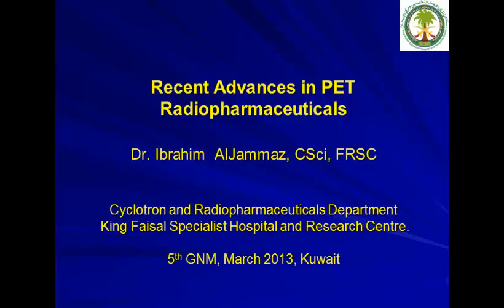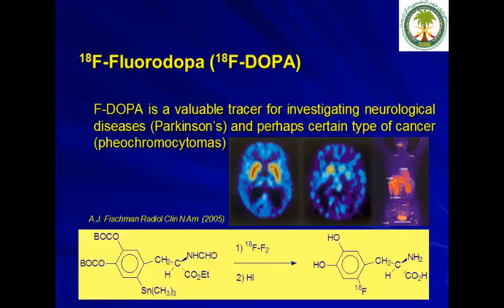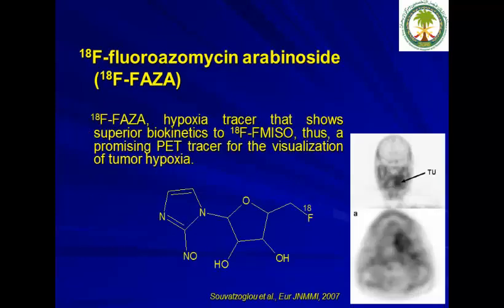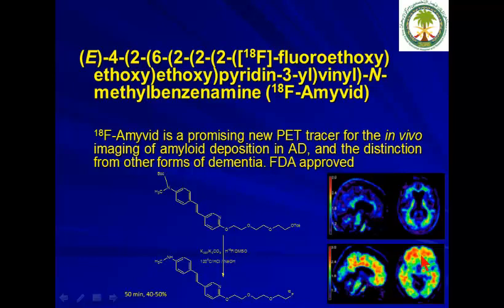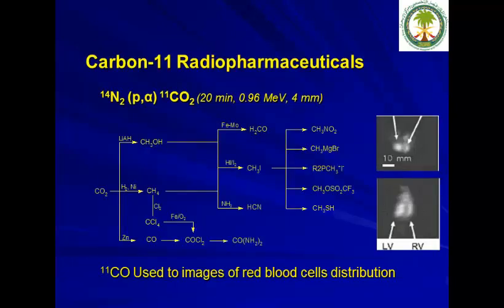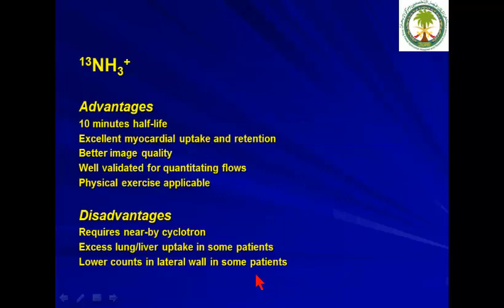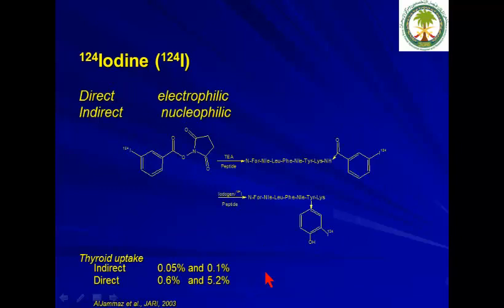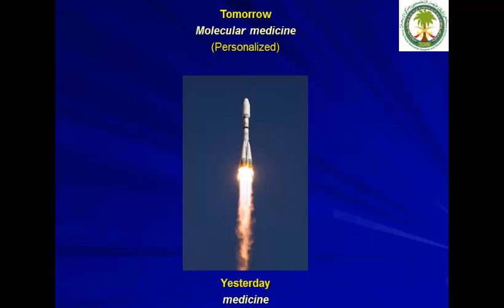day3 ksnmmi 2013 - 34 Recent Advances in PET Radiopharmaceuticals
3rd ksnmmi conference 18-20 March 2013